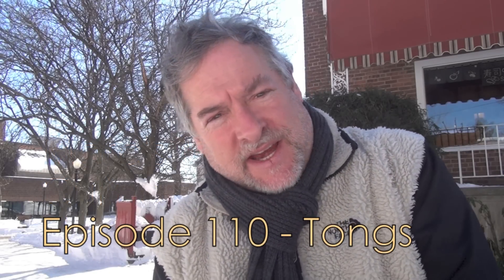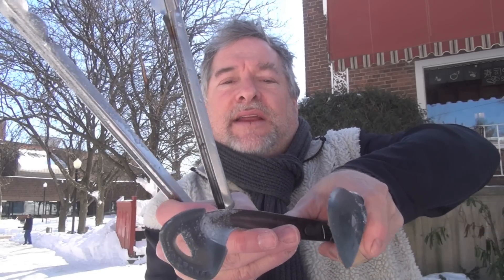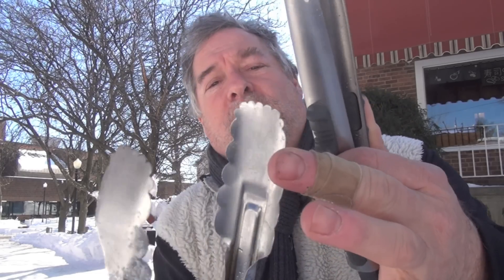Tongs - Culinary Compass #110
One of the most important tools in my kitchen is one of the best values for the dollar. Tongs! This short video gives you the basic. Buy 'em now and I guarantee that you'll ask yourself how you lived without them all these years.